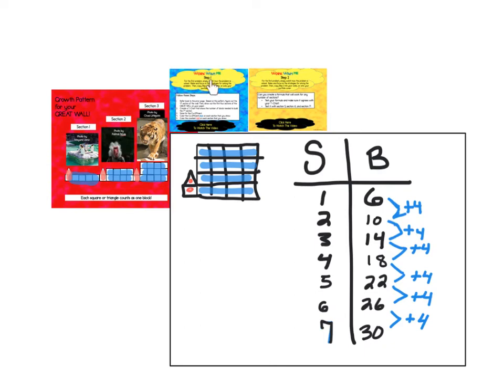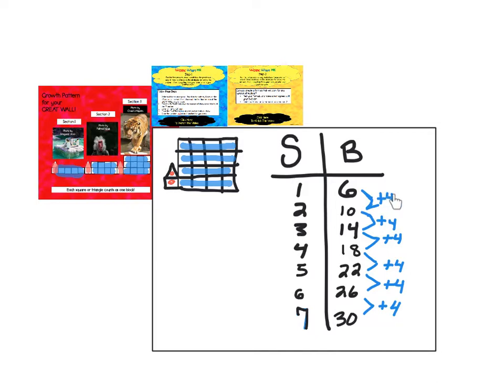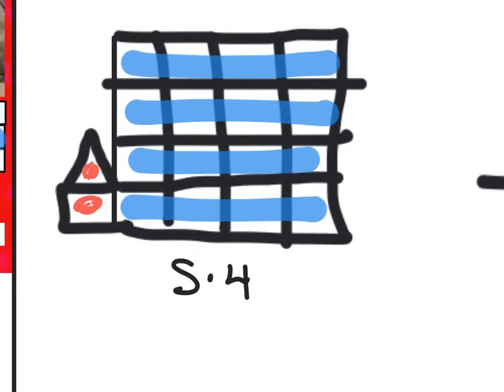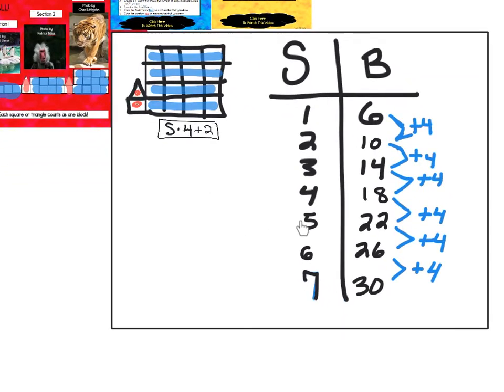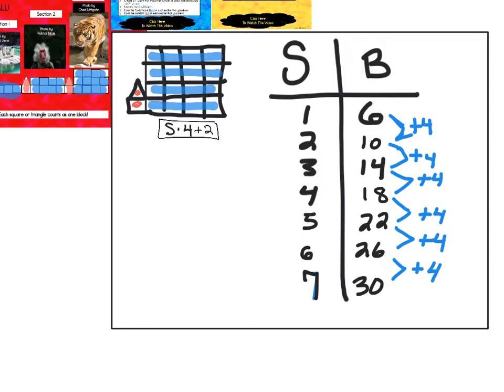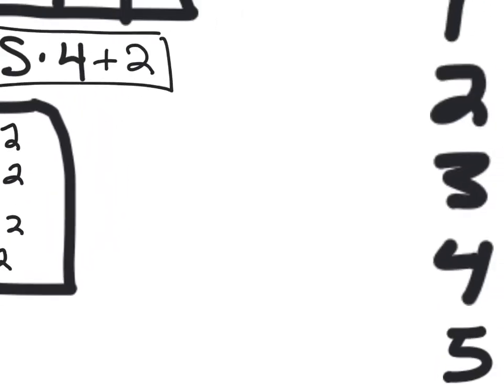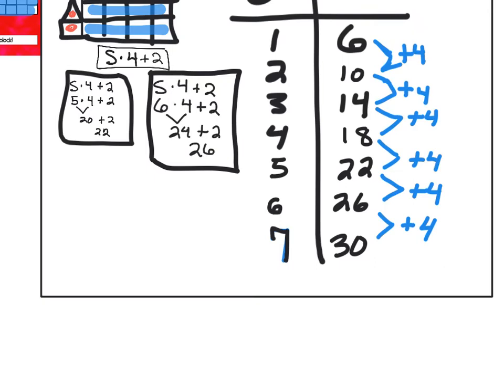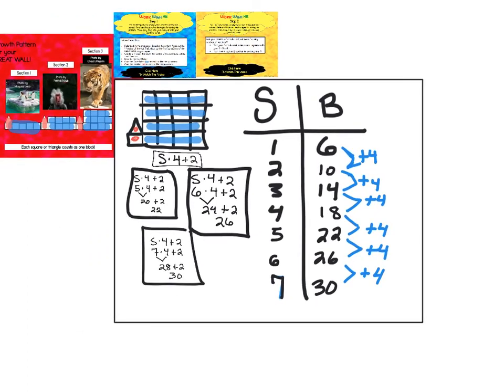How to use Growth Patterns to Create Formulas and Solve for Variables! - The Great Wall 1.1.2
🐧🦍🐅 POISONOUS PENGUINS, BABBLING BABOONS, AND TERRIBLE TIGERS ARE ATTACKING!
How to use Growth Patterns to Create Formulas and Solve for Variables!

🐧 Poisonous penguins waddle menacingly, squawking with their sharp beaks as they race toward your school.
🦍 Babbling baboons push and shove each other, talking nonsensically as they make their way to your school.
🐅 Terrible tigers growl deeply as they stalk towards your school.
❗ But that’s not the worst of it—more animals are coming! Your school is under attack from 39 different animals!

👀📺 WATCH ME 👀 🎥

✅  When the video is complete, copy ✍️ the problem into your notebook 📖 or on a piece of paper 📄 for your parent or teacher.

📝 Follow these Steps:
1️⃣ Create a T-Chart 📊 that shows the number of bricks needed to build the 7th section.
2️⃣ Solve for the Iterative Function, which is also the Coefficient.
3️⃣ Color the Coefficient 🔵 blue on each section that you drew.
4️⃣ Color the Constant 🔴 red on each section that you drew.